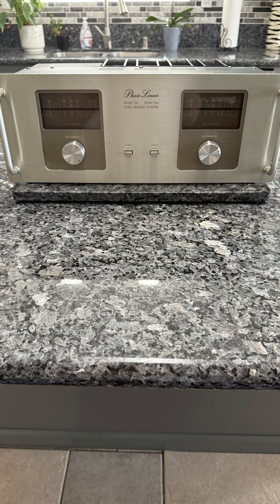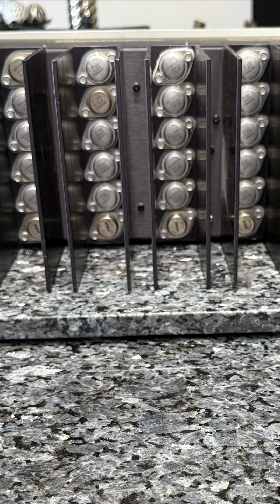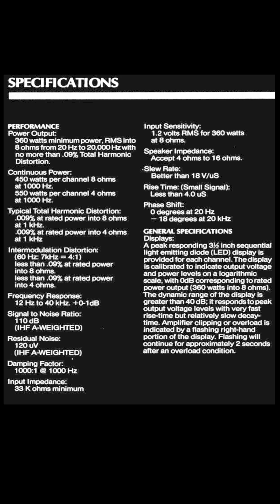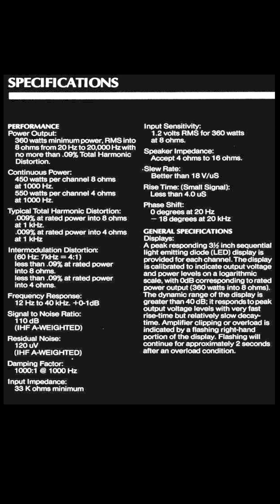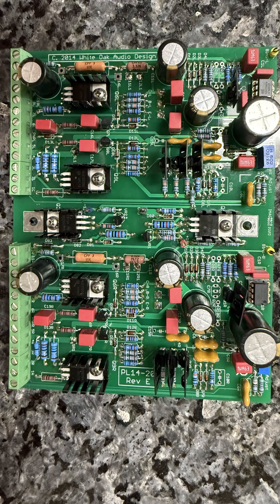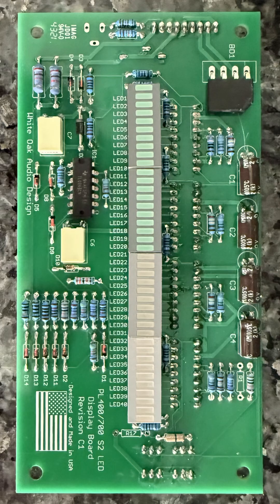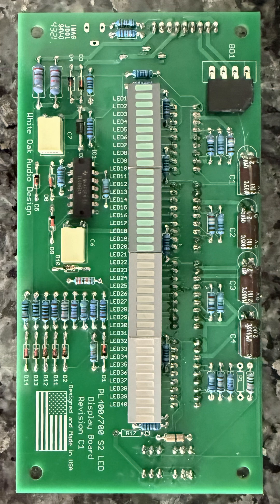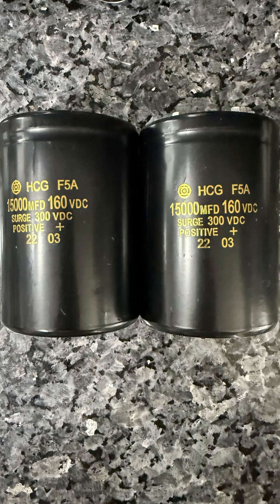Phase Linear 700 Series II Audio Amplifier: 1st In Upgrade Series!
🔧 Phase Linear 700 Series II Upgrade Project Begins!
In this episode, I kick off the first in a new series of upgrades to the legendary Phase Linear 700 Series II audio amplifier — the monster that started it all for me when I was just 17. With its raw power, iconic LED “Cylon” meters, and rugged output section, this amp remains a vintage Hi-Fi powerhouse.
You’ll get a close look at the front panel, the input and output terminals, and the impressive rear layout featuring 20 output transistors — 10 per channel! This is the beginning of a full restoration and performance upgrade, from caps to cooling.
🎙️ G Tek @GTEK-KK6AC – Vintage Audio, Restored and Reborn.